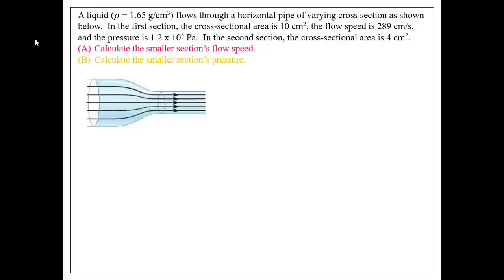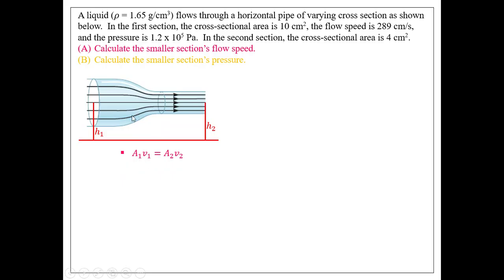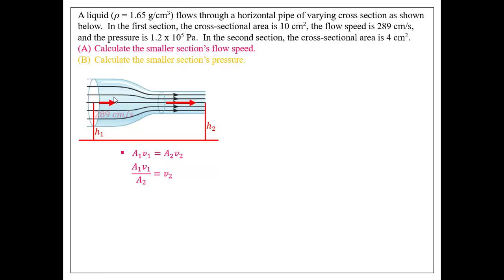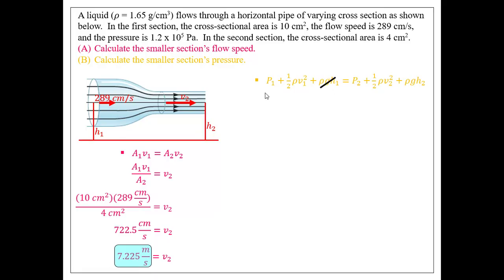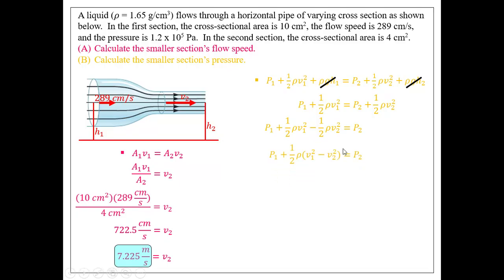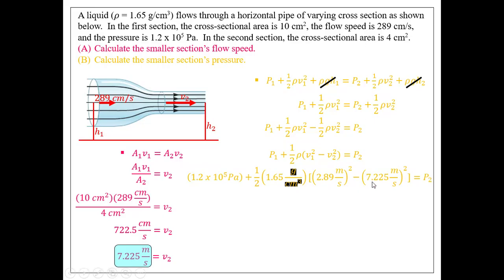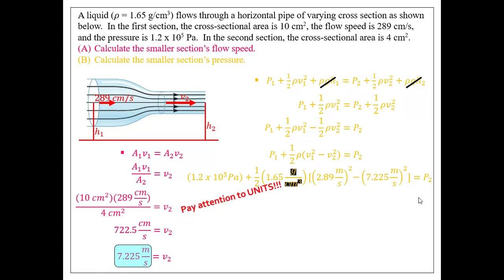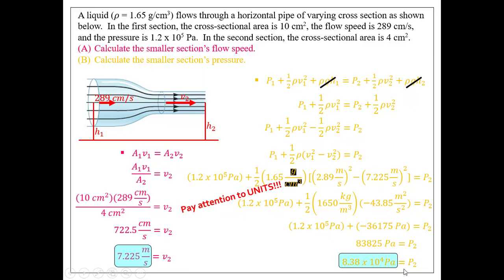Bernoulli's Principle_4.3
A liquid (𝜌 = 1.65 g/cm3) flows through a horizontal pipe of varying cross section as shown below.  In the first section, the cross-sectional area is 10 cm2, the flow speed is 289 cm/s, and the pressure is 1.2 x 105 Pa.  In the second section, the cross-sectional area is 4 cm2.
 Calculate the smaller section’s flow speed.
 Calculate the smaller section’s pressure.